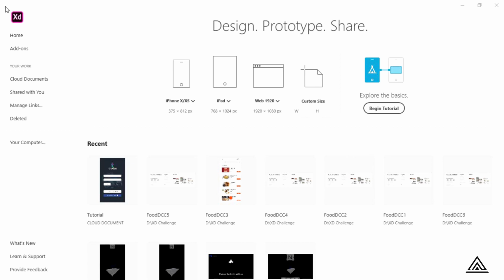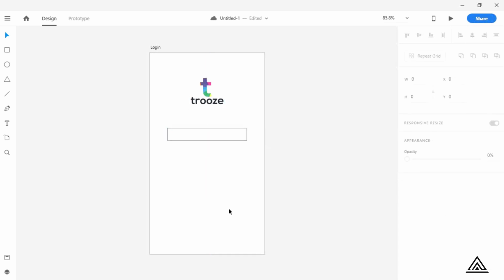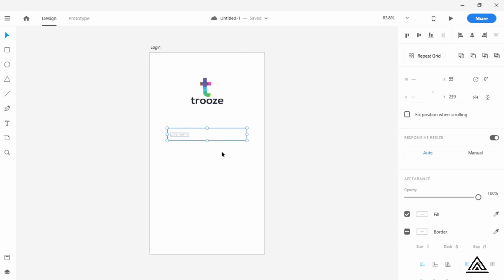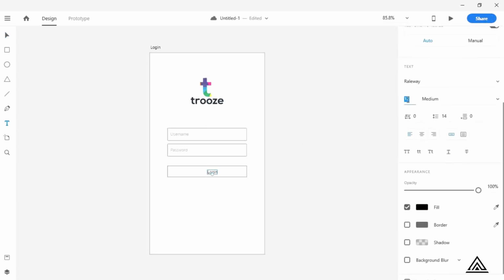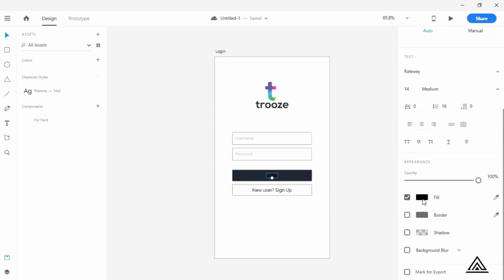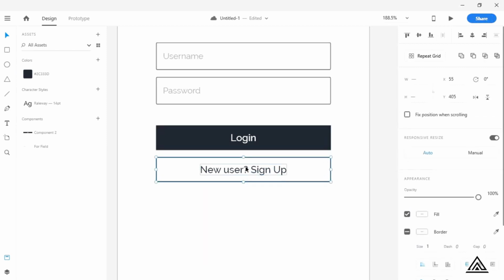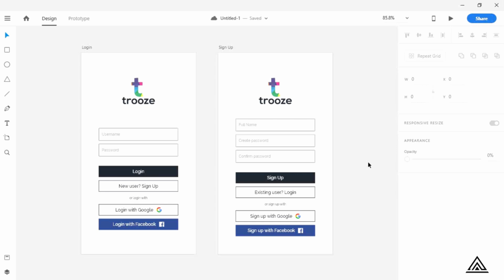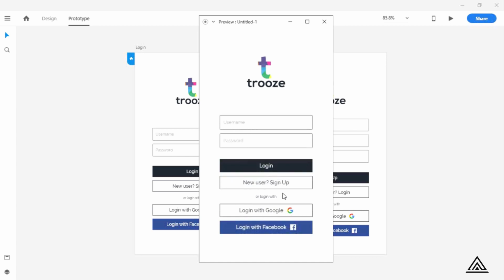Login & Sign Up screen Design - Adobe Xd Tutorial for Beginners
This is a tutorial for Login and Sign Up screen design from scratch for beginners, using Adobe Xd.

Head to my Instagram page to learn more about form design from my recent post.